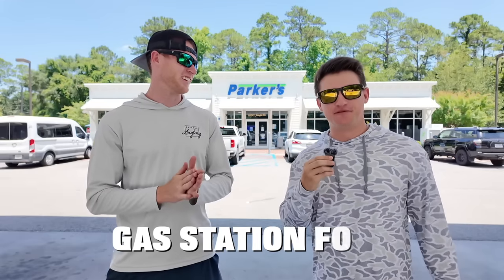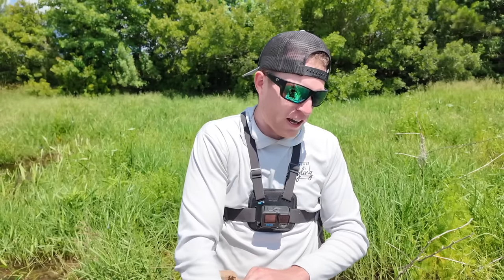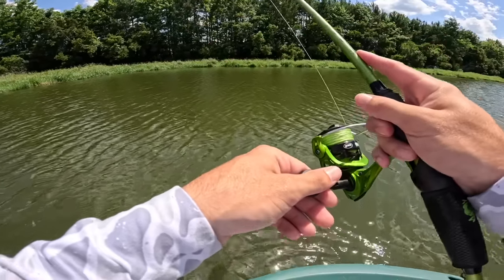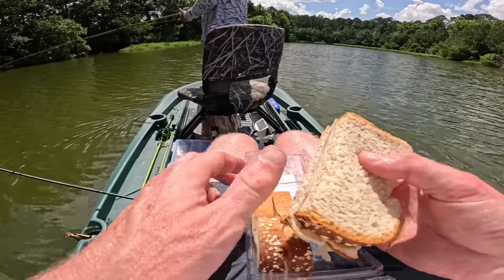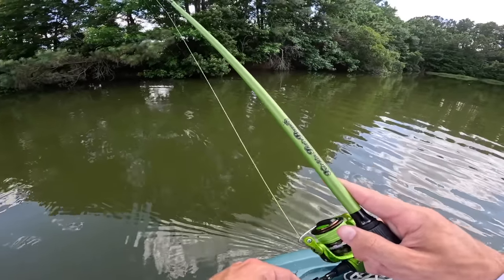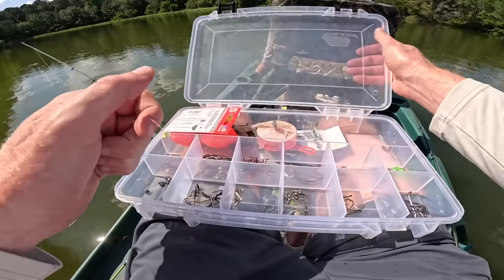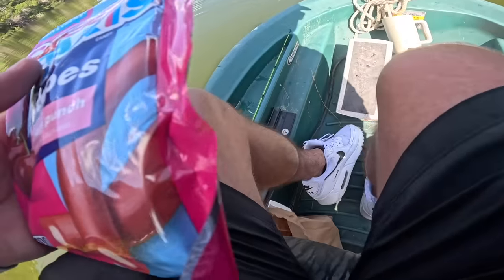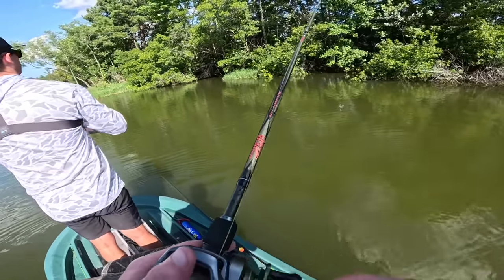Gas Station FOOD Fishing Challenge!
This is the gas station food fishing challenge! Fletcher the fisherman and I head into our favorite gas station and each pick out 5 food items of our choice. Then we head to the pond and start fishing. Whoever catches fish on 3 out of their 5 food items first, wins the gas station food fishing challenge! Have you ever went fishing with food items? Do you like the food fishing challenges? Let me know if you like these bass fishing videos / fishing challenge videos. Also leave your feedback on the gas station fishing videos / food fishing videos. Now let's go do this gas station food fishing challenge!

CODE - KTBMACH10

Fletcher The Fisherman's Channel -  @Fletcher_The_Fisherman